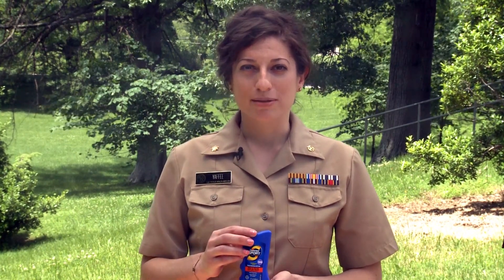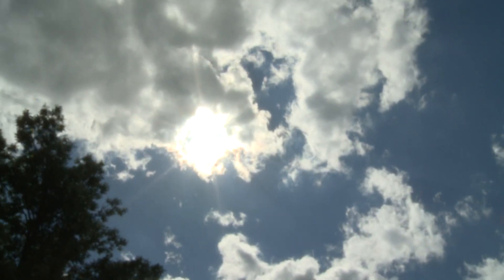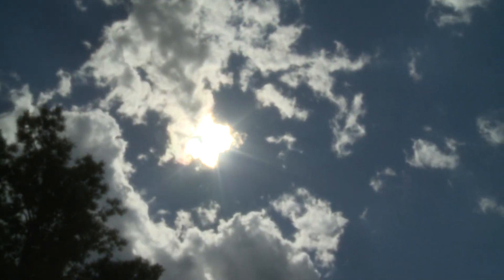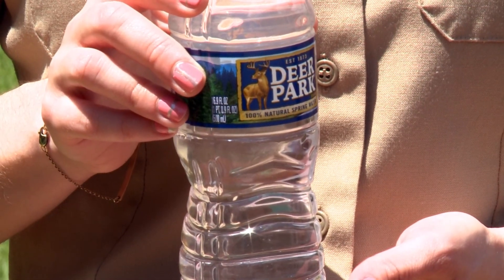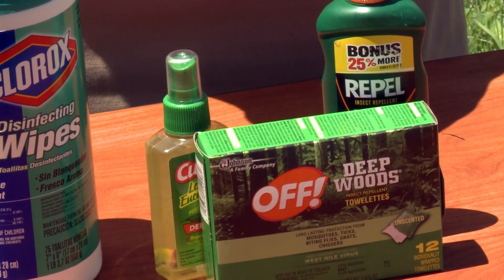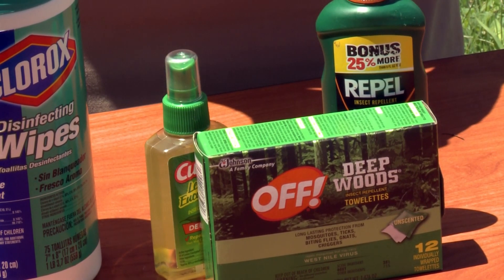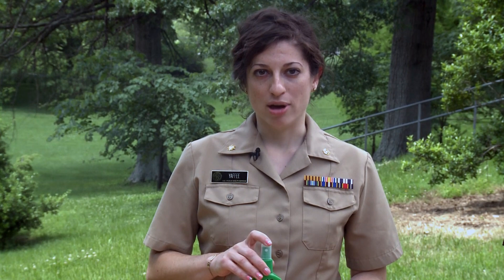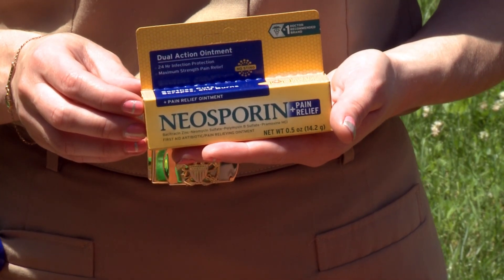Kentucky DPH Eclipse Safety Kit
Dr. Anna Yaffee from the Kentucky Department for Public Health discusses items to have in an Eclipse Safety Kit.